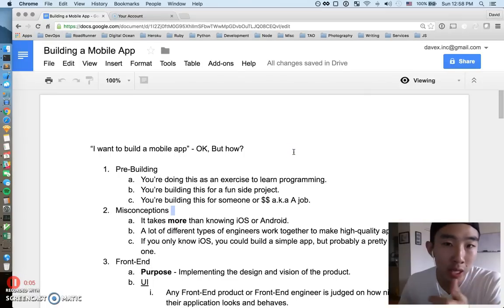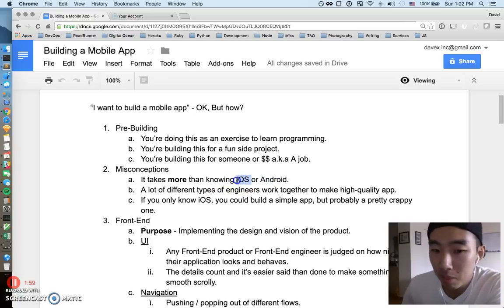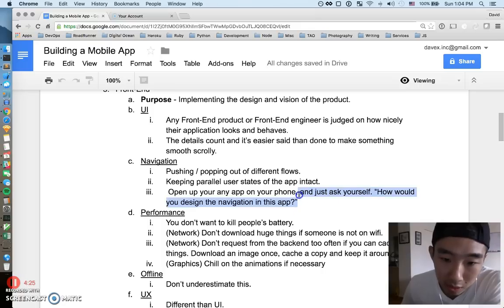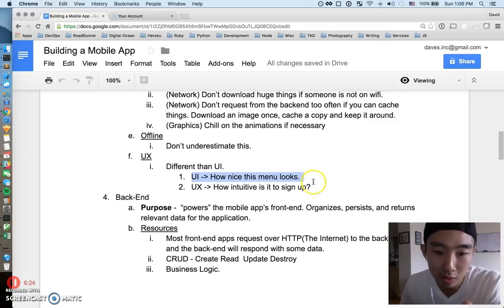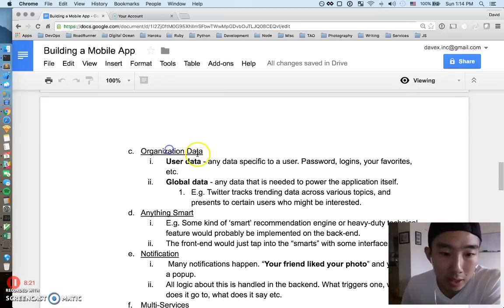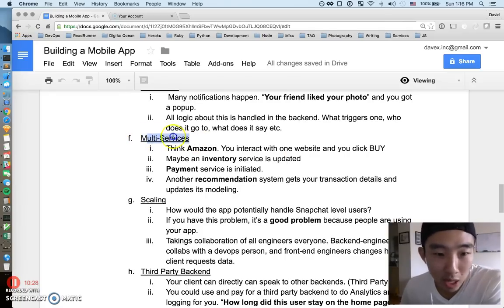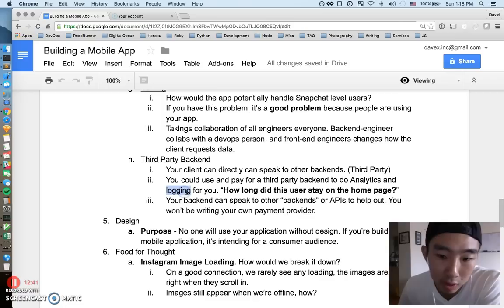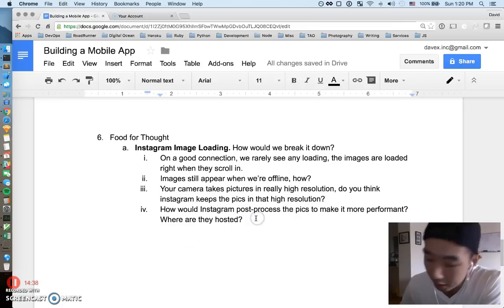Building A Mobile App - What It Takes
Building A Mobile App